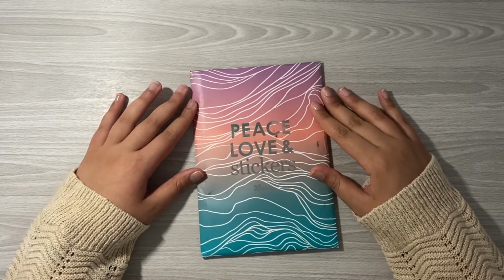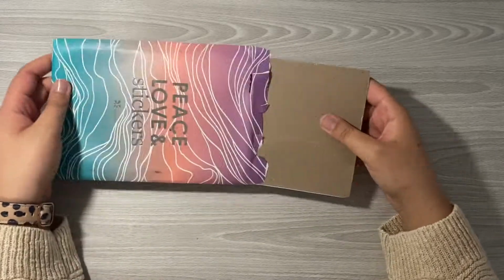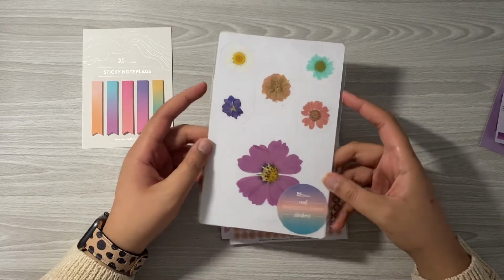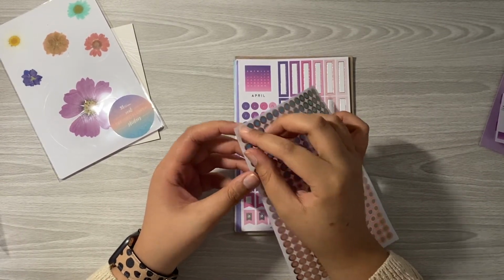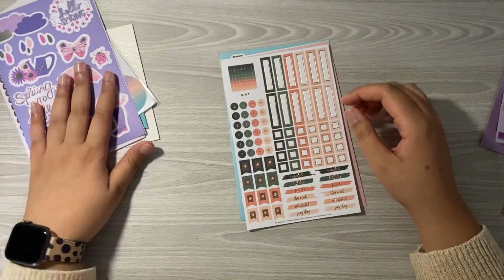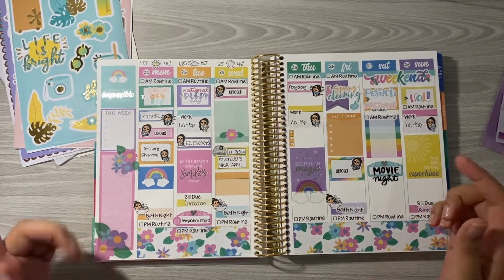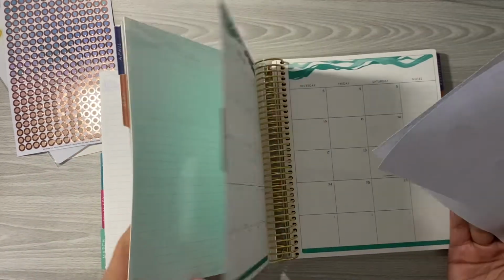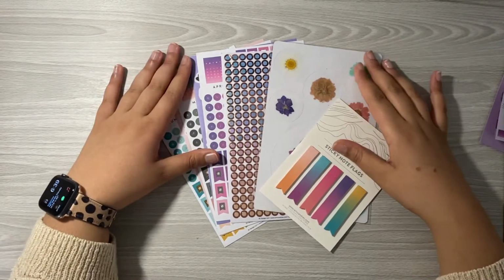UNBOXING! | Erin Condren | Sticker Subscription Spring 2021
✩✩✩Use this link to save $10 off of your first EC Purchase!

Hey Guys! Today I am unboxing the newest sticker subscription from Erin Condren! I LOVED this quarters contents!
       XOXO Mariyea Monay!